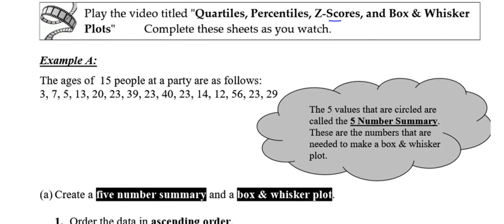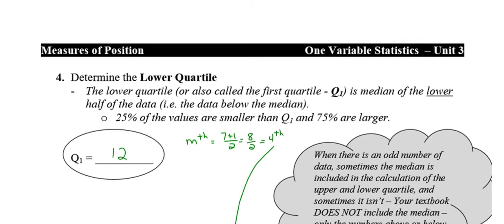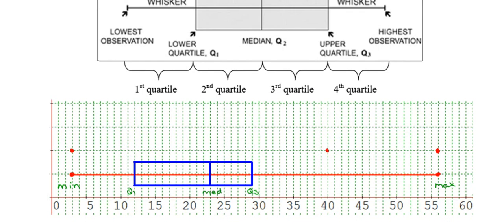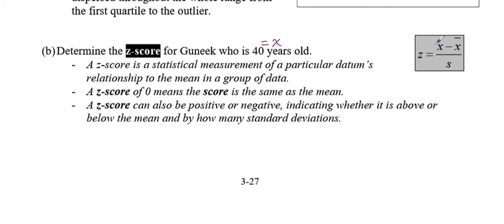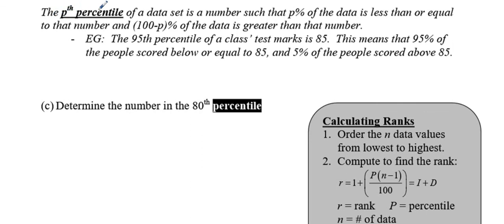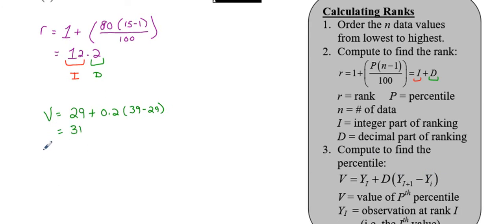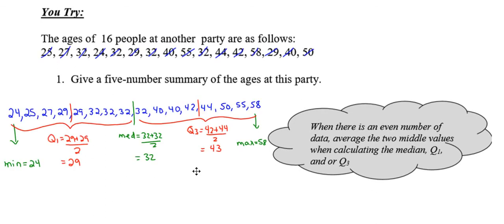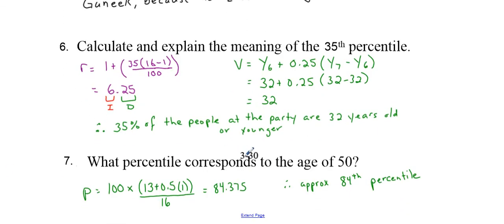3 5 Quartiles, Percentiles, Z Scores, and Box & Whisker Plots